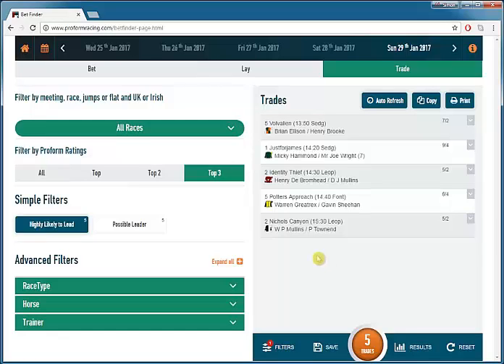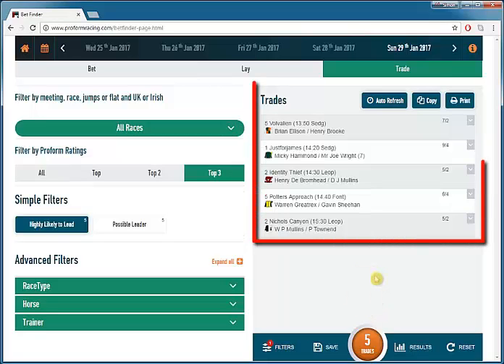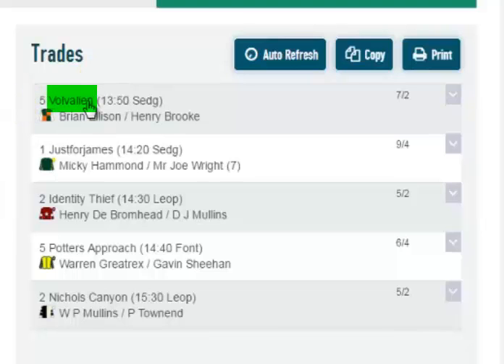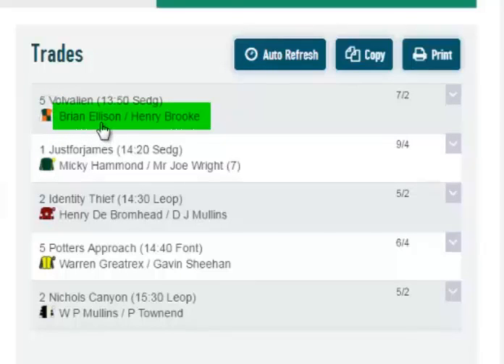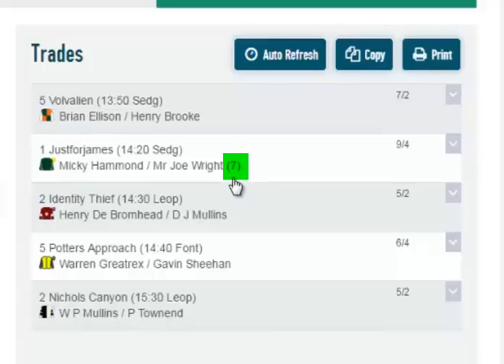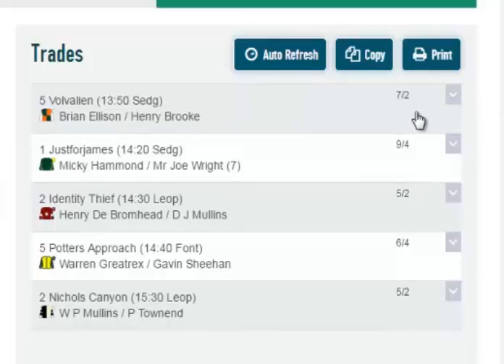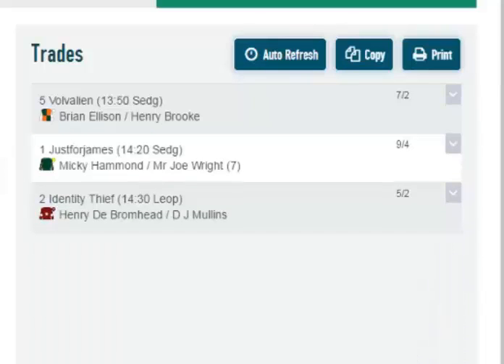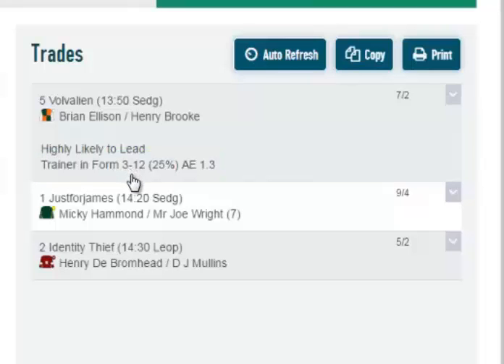Information Displayed on Betfinder Screen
Once you have applied your trade filters, the results are displayed on the right hand side and in this video, we explain the information displayed in Betfinder.